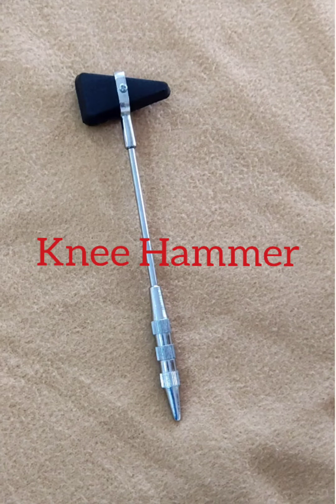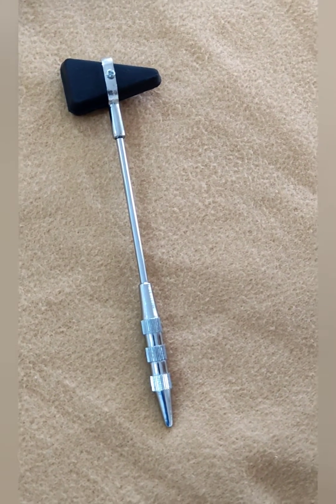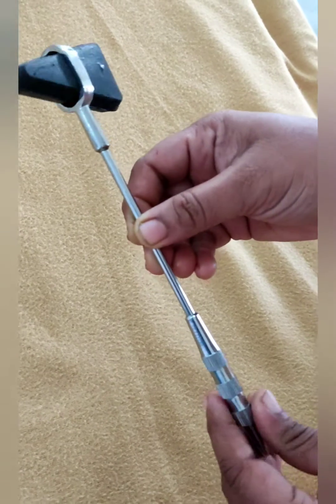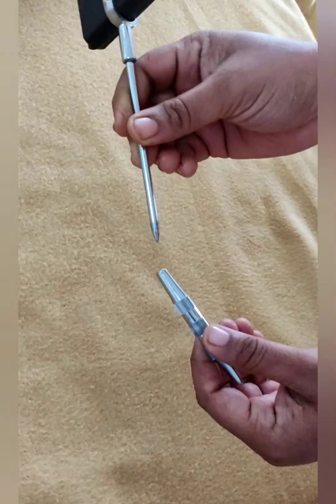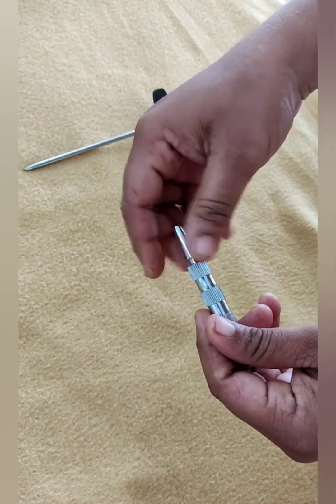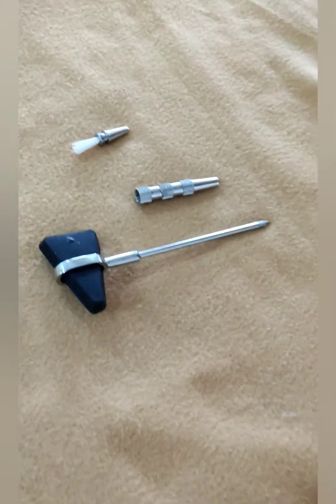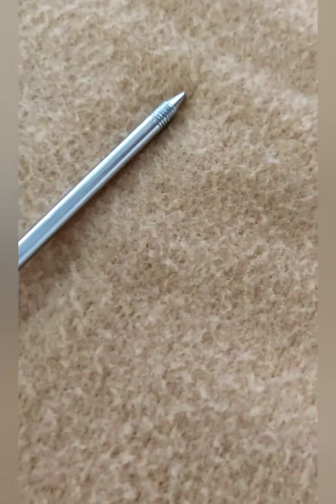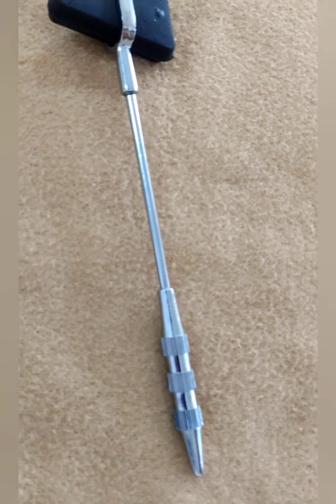Knee Hammer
Knee Hammer is used in medical examination to check the reflexes. When we tap the hammer over the knee, usually forward jerky movement of the leg will be observed.